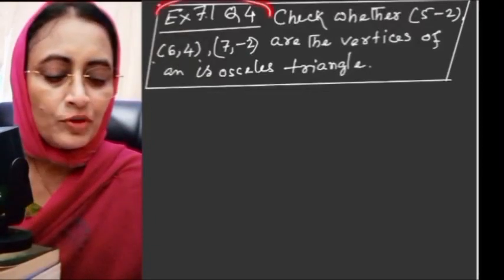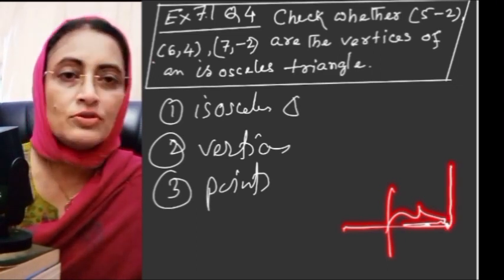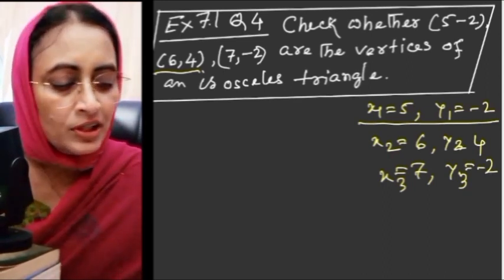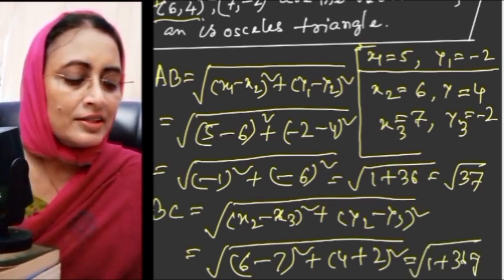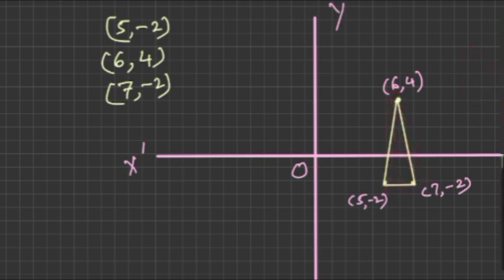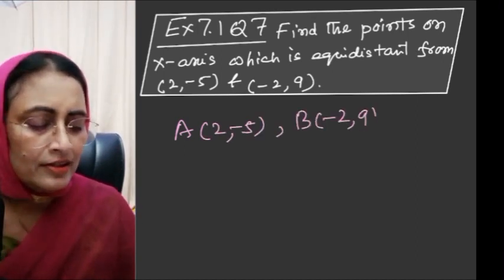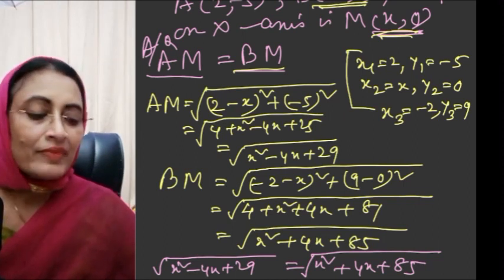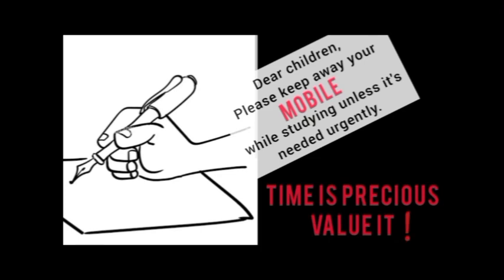Class10 maths chapter 7.1 / Coordinate Geometry Ex 7.1 Q4, Q 7 / NCERT / SEBA / CBSE/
coordinate geometry class ten maths
coordinate geometry class ten math
coordinate geometry class10 maths
coordinate geometry class 10 math
class10 maths coordinate geometry
class10 math coordinate geometry
class ten maths coordinate geometry
class ten math coordinate geometry
class10 maths chapter 7
class10 math chapter 7
class ten math chapter 7
class ten maths chapter 7
chapter 7 class10 maths
chapter 7 class10 math
chapter 7 class ten maths
chapter 7 class ten math
ten maths chapter 7
ten math chapter 7
Ten maths coordinate geometry
Ten math coordinate geometry
Coordinate geometry ten maths
coordinate geometry ten math
Coordinate geometry 10 math
Coordinate geometry 10 maths
Class10 maths chapter 7.1 Q4
Class10 maths chapter 7.1 Q7
Coordinate geometry ex 7.1 q4
Coordinate geometry ex 7.1 q7
Class ten maths ex 7.1 q4
Class ten math ex 7.1 q7
Maths coordinate geometry
Coordinate geometry maths
Class10 coordinate geometry
Coordinate geometry class ten